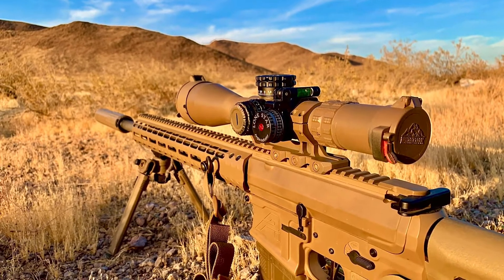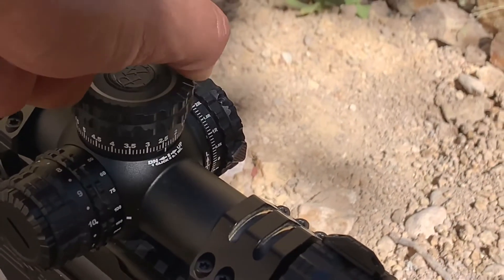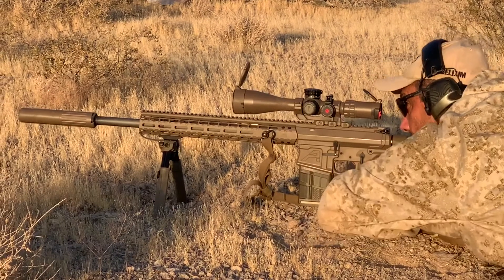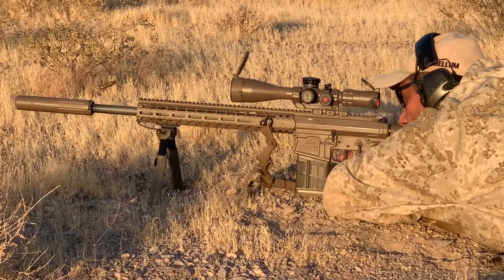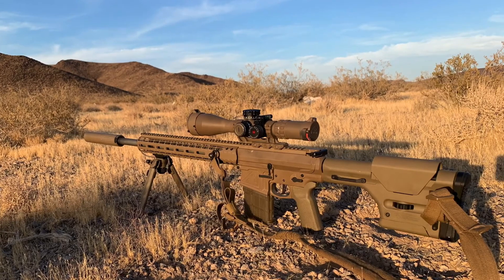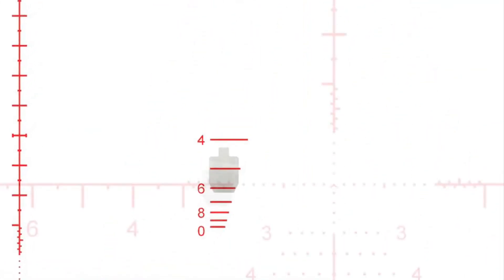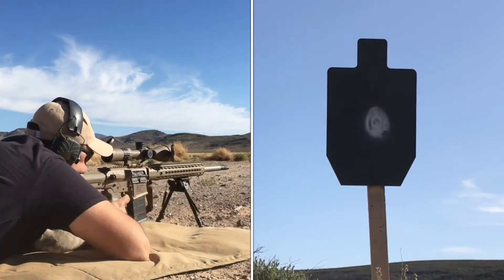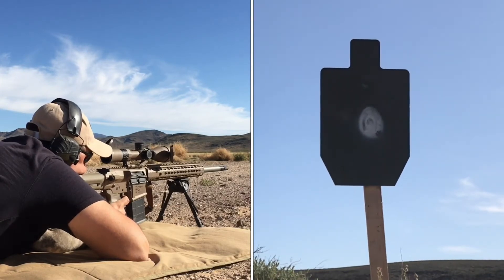Primary Arms GLX 4-16x50 FFP ACSS Apollo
The GLx4 4-16x50 FFP rifle scope is our all-new high magnification optic, optimized for precision shooting and long-range hunting. Our GLx4 4-16x50 scopes are packed full of features. Elevation rotation indicators, premium glass, rubberized eyepiece, and illumination controls are included. When it comes to a feature-packed rifle scope on the market today, we can?t be beaten with our new patent-pending technology that we incorporated into this scope: Zlock and Zstop adjustment turrets and AutoLive motion sensing reticle illumination. The GLx4 4-16x50 comes in five reticle options, each with a smart ACSS or traditional Mil-Dot or MOA reticle. The GLx4 4-16x50 FFP magnification range is ideal for precision semi-auto rifles and bolt action rifles where targets from 100 to 800 yards must be engaged quickly and cleanly.